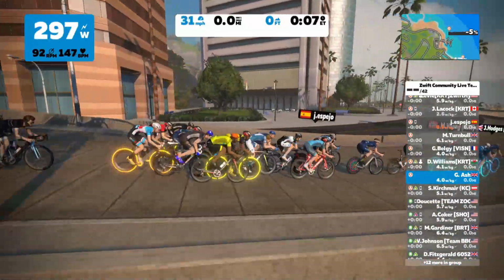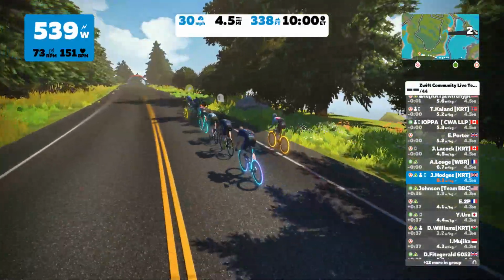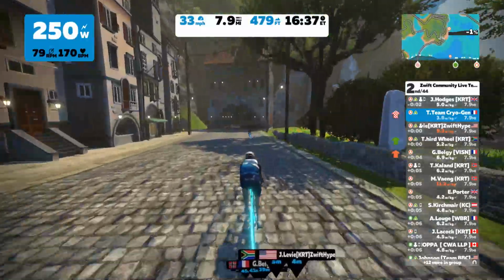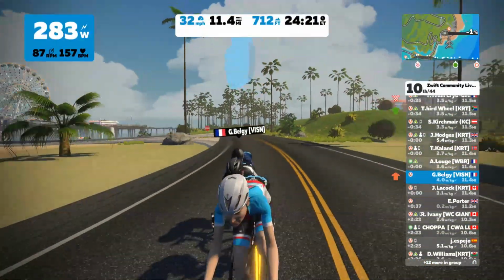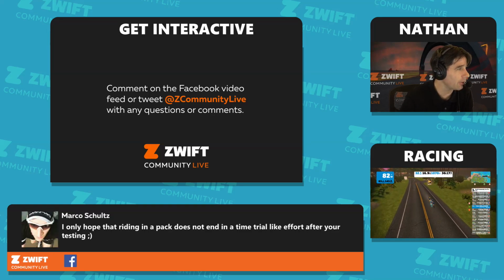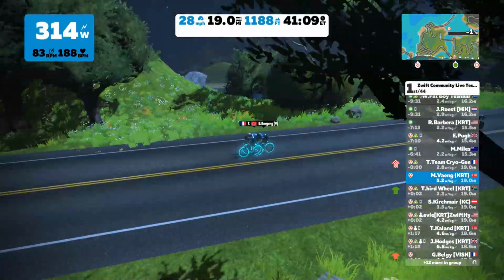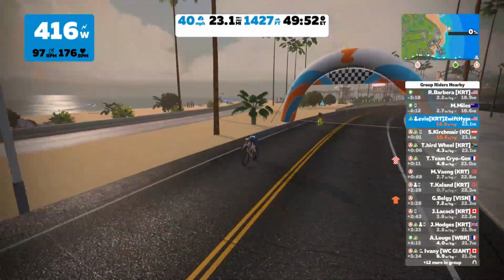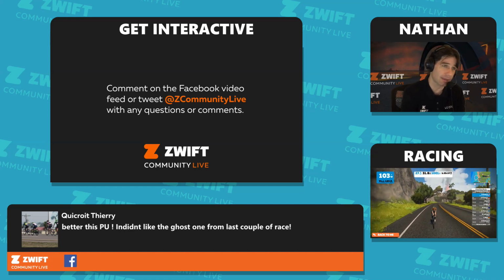ZWIFT COMMUNITY TEST LABS #6